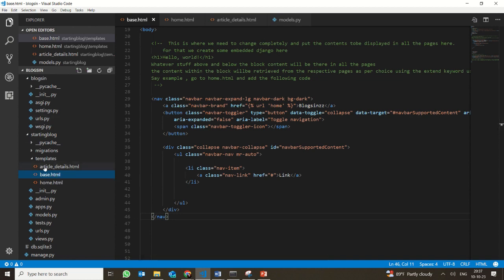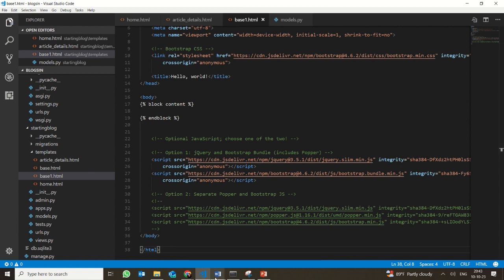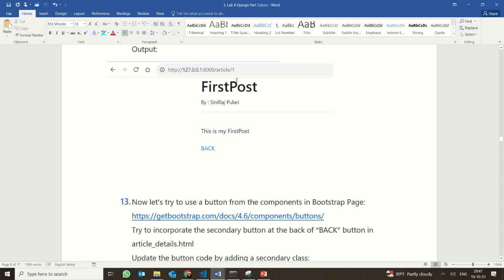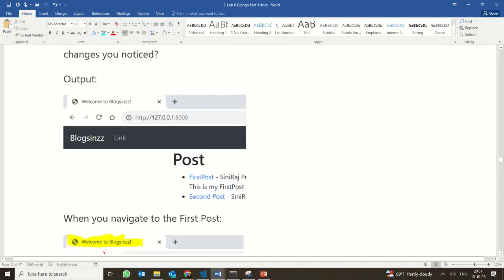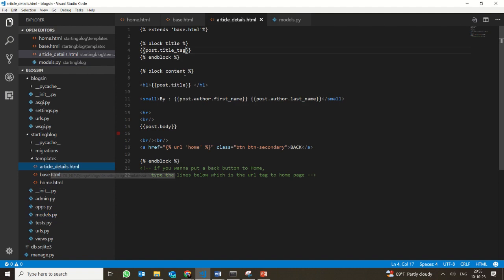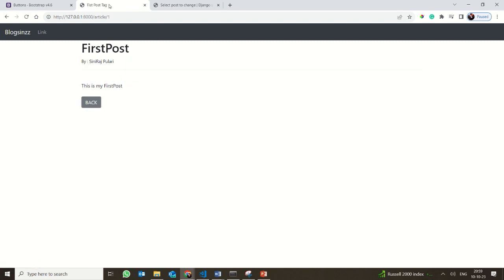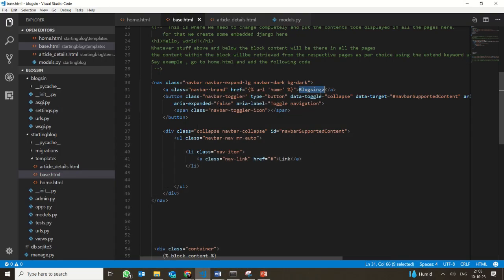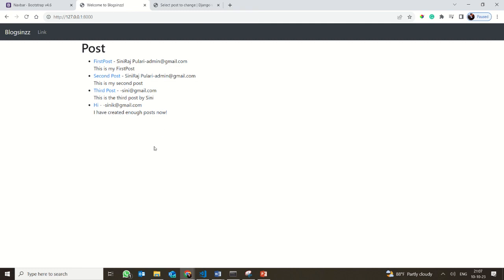Django -Incorporating the Bootstrap in the HTML code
This is a series of Videos which will help you to get started with Django using MongoDB with the Djongo Connector! This is a Django project! creating a blog, adding a blog post, and learning about Django Admin, etc. This Project Blogsin has one application starting blog and another UserAuth.
Through this application, you will learn to use Django Admin Django APPs Django Templates Django Static files ,Django Media files Django Model -View -Template Concept Django ListView, DetailView ,CreateView, Mongo CRUD operations etc.

This Video talks about the Django - Including Bootstrap in the Website